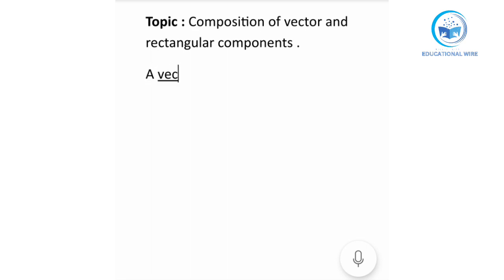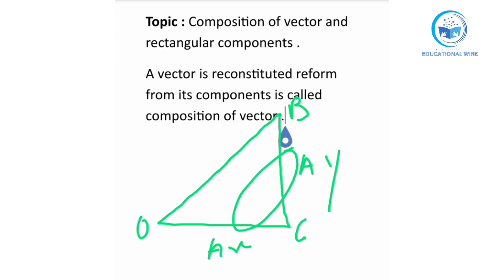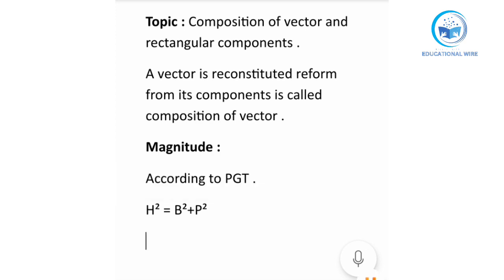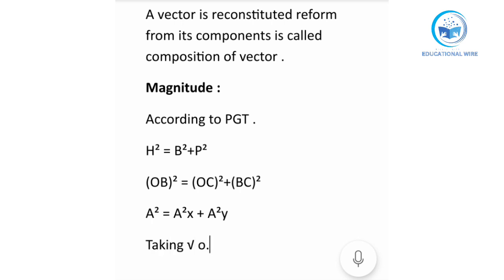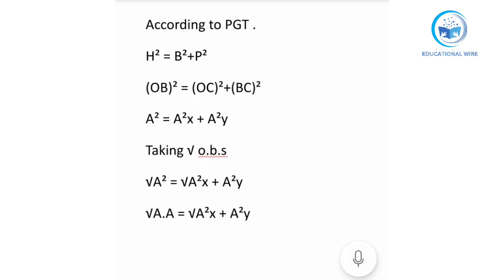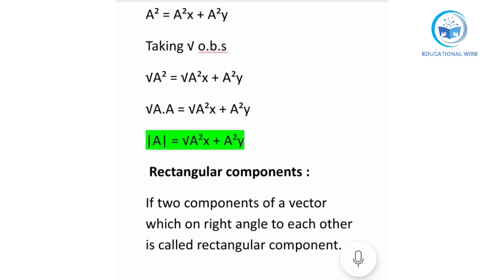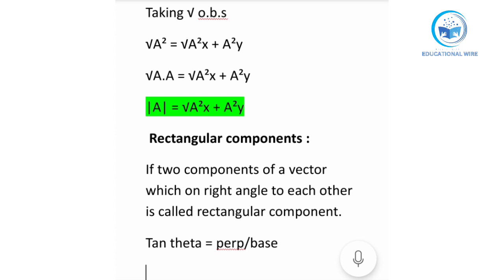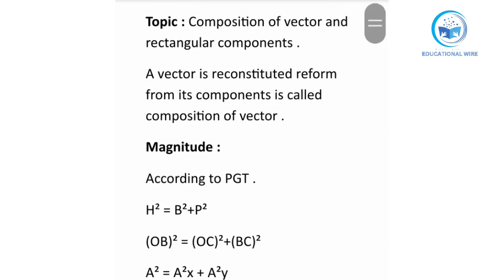Mastering Vector Composition and Rectangular Components in Physics | Ultimate Guide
Dive into the fascinating world of vector composition and rectangular components in physics with this comprehensive lecture video. Whether you're a student looking to ace your exams or an enthusiast eager to deepen your understanding, this tutorial has you covered. 🚀

In this video, we'll unravel the intricacies of combining vectors and breaking them down into their rectangular components, unlocking the secrets to solving complex problems with ease. From the fundamentals to advanced techniques, you'll gain insights that will sharpen your physics prowess.

🔥 Enhance your physics knowledge and boost your confidence in tackling vector-related challenges. Don't miss out on this opportunity to elevate your learning journey. 📚⚡